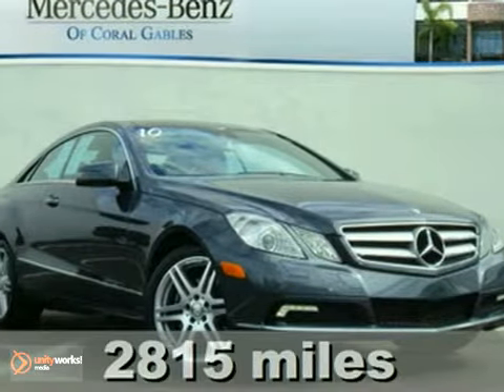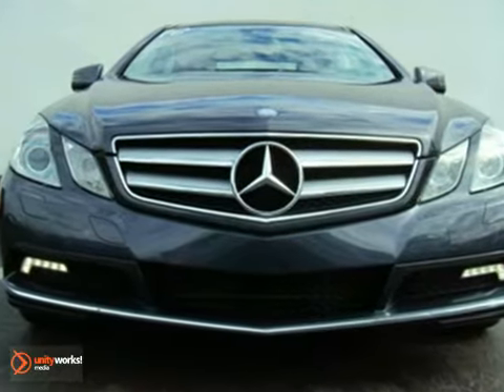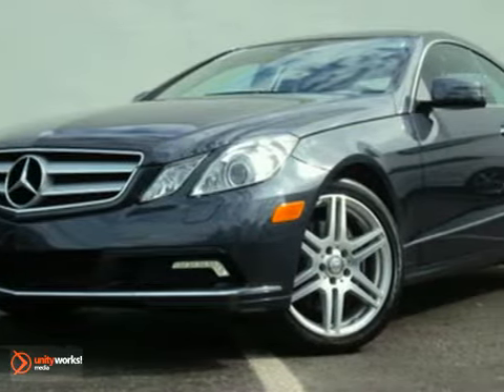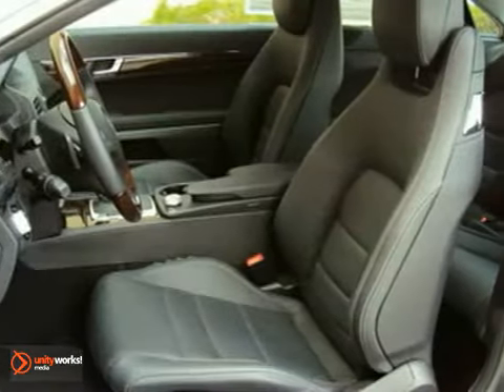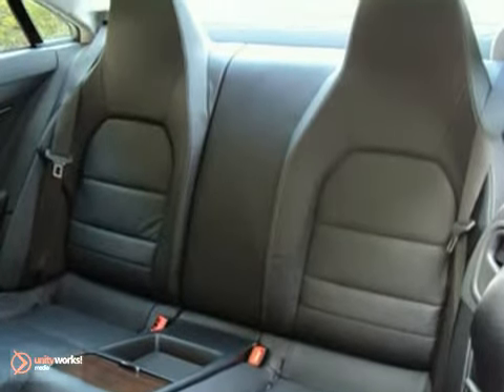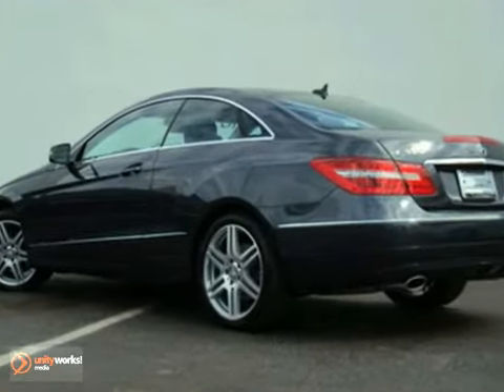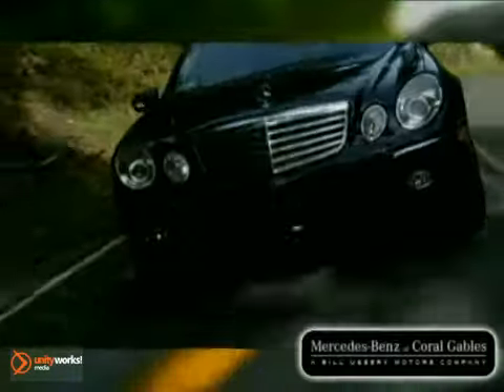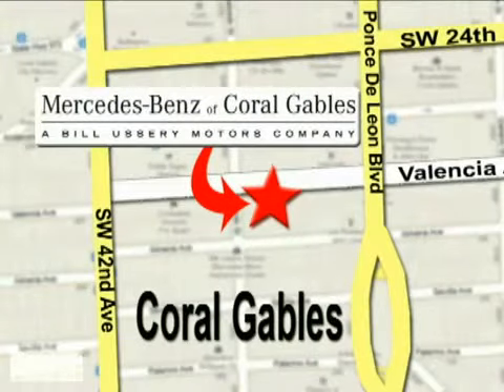2010 Mercedes-Benz E-Class L9133B in Miami Coral Gables, - SOLD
If you are looking for real value on a great used car, Mercedes-Benz of Coral Gables invites you to come in and test drive this 2010 Mercedes-Benz E-Class, stock# L9133B. We are conveniently located near Miami Coral Gables, FL and known for our great selection, reliability and quality. Come take a look at this 2010 Mercedes-Benz E-Class today.

272 Valencia Ave
Miami Coral Gables FL, 33134

Mercedes-Benz of Coral Gables is a leading Miami. Mercedes-Benz Dealer. Not only does Mercedes-Benz of Coral Gables have a great reputation in Coral Gables, FL, but also the surrounding communities including Miami, Kendall, Miami Beach and Hialeah.

Customers continue to come back to Mercedes-Benz of Coral Gables because of our Low Prices on Mercedes-Benz Models and Pre-Owned Vehicles, Friendly -- Hassel Free Environment, Convenience, and Customer Service!

From everyone here at Mercedes-Benz of Coral Gables, thanks for visiting and we hope to see you soon!

We are South Florida's Oldest and Most Prestigious Mercedes-Benz Certified Pre-Owned Dealer. Includes Balance of Factory Warranty, 24hr Roadside Service, all Books&amp; Records and a clean CarFax Report. Allow us to Provide an Ownership Experience that will exceed your Expectations in this Steel Grey exterior with Black Interior E350. Equipped with the Premium II Package, Keyless GO, Intelligent Highbeam Control, Headlamp Washing System,Dynamic RearView Monitor, DVD COMMAND Navigation (w/Voice Control), Lighting Package, Wood/leather Steering Wheel &amp; Shift Knob, Power Sunroof, Rear Window Sunshade, Sirius Satellite Radio w/iPod MP3 Media Interface &amp; Cable, Hands Free Communication System, Burl Walnut Wood Trim, 18 AMG Wheels, Sport Suspension and too many other Features to list.